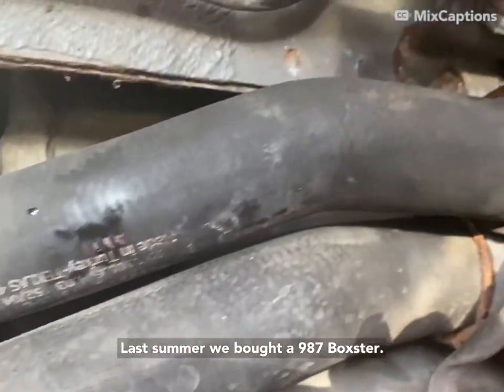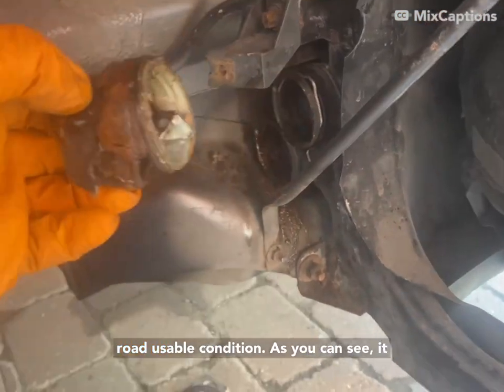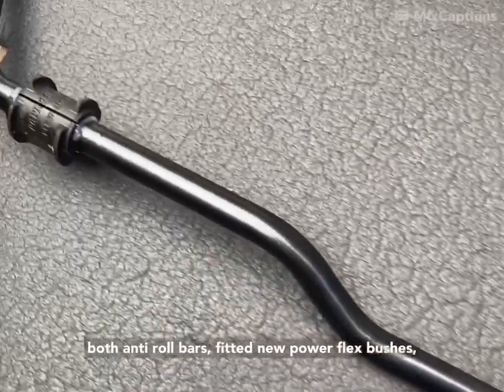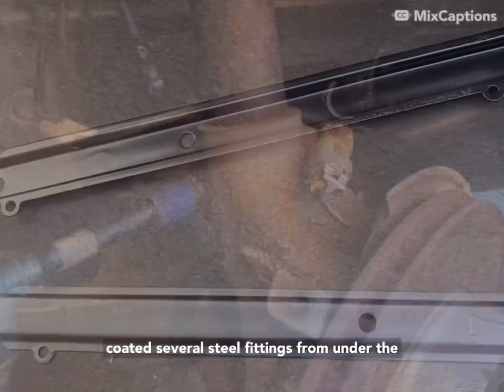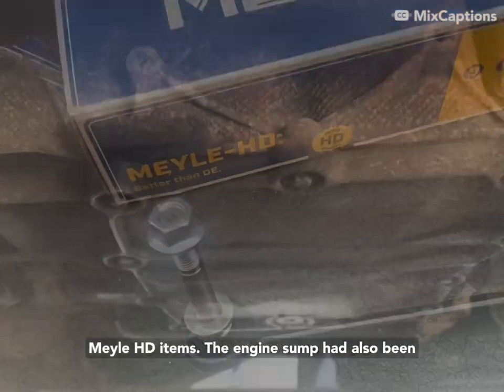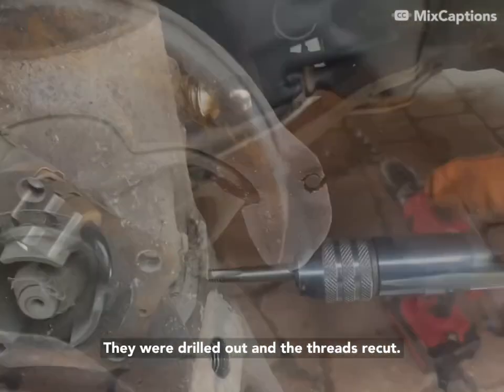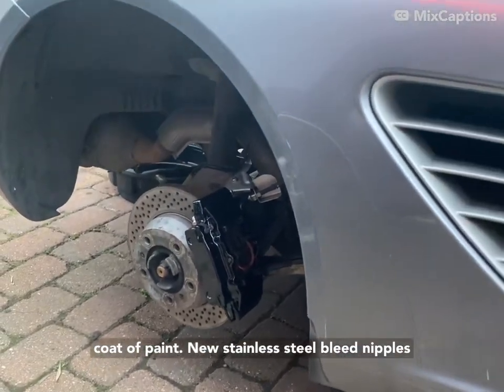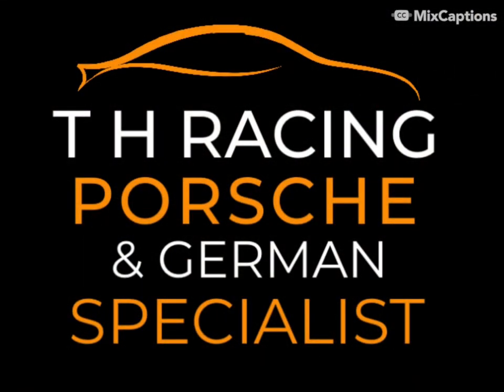987 Boxster Crossover and brake pipes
The “Saved” Boxster is getting some love.